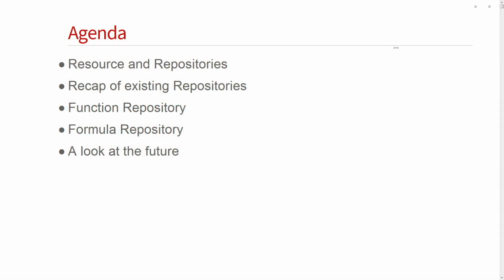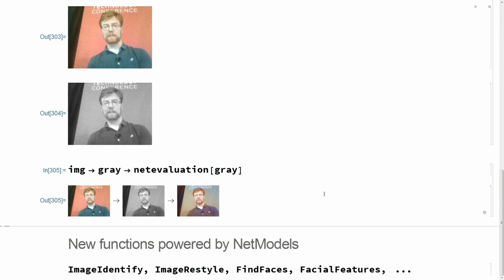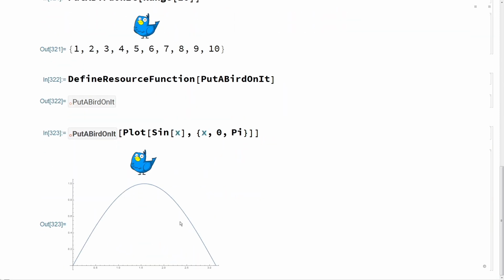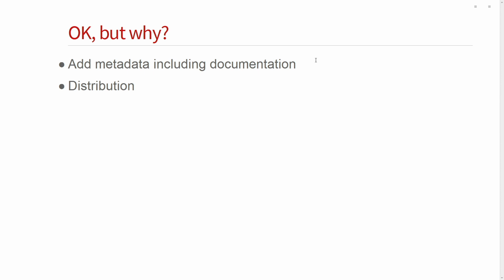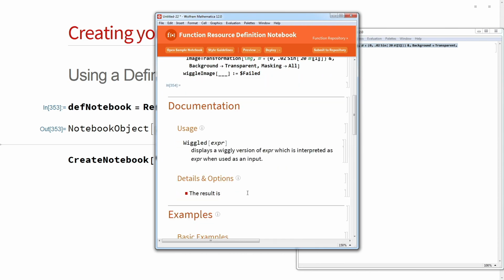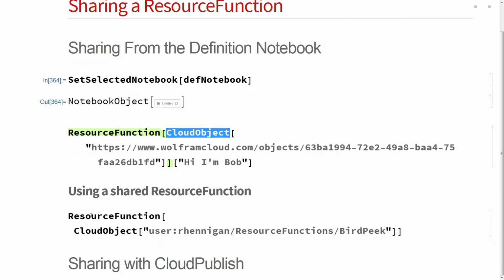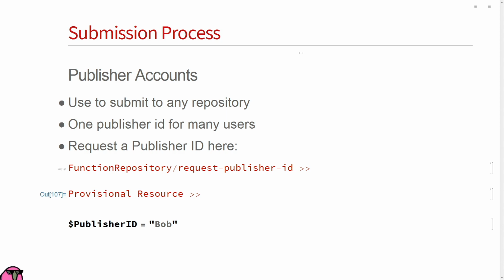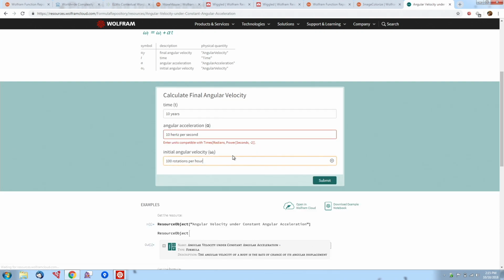ResourceFunction and Other Repository News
Speaker: Bob Sandheinrich